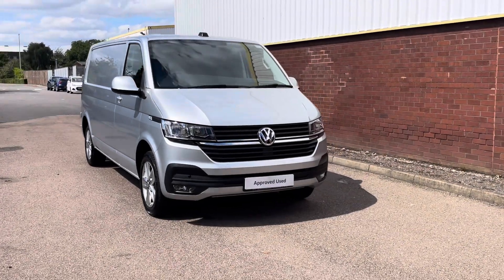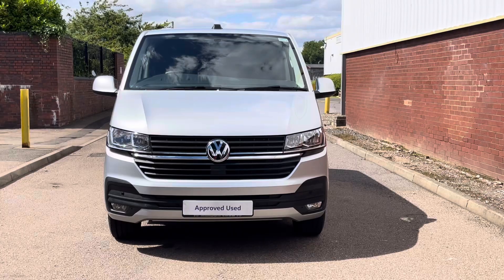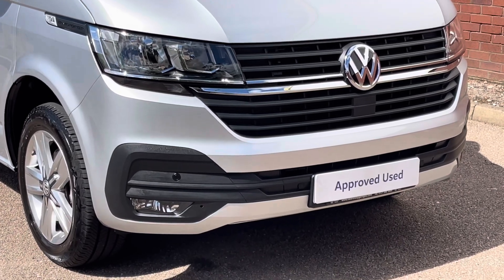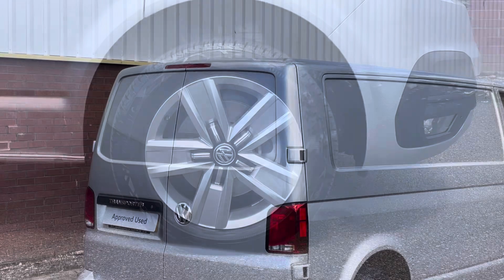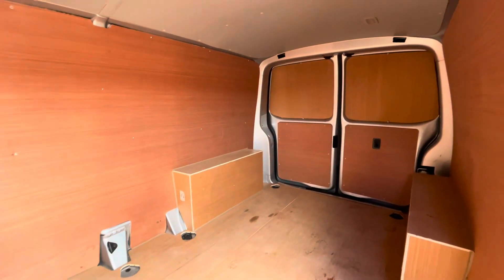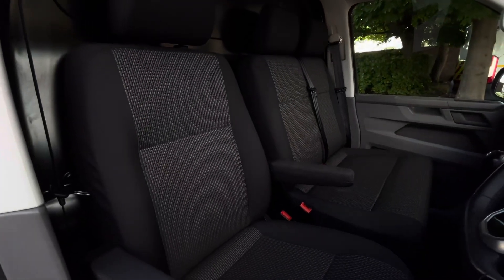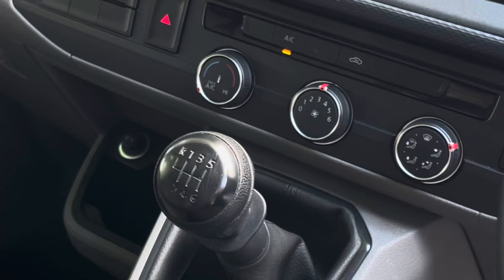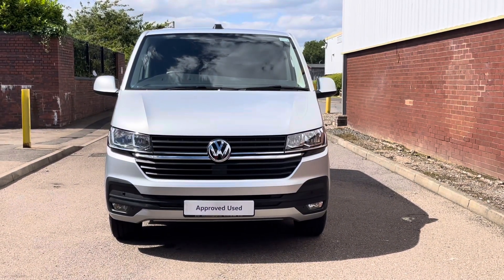Approved Used Volkswagen Transporter T32 Panel van Highline LWB 150 PS 2.0 TDI 6sp Manual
Full Vehicle Advert:

Exterior Features
Reflex Silver-Metallic paint
Rear loading 'Barn' doors
Single sliding side load door
Doors
Driver Convenience
Adaptive cruise control
Leather trimmed multi-function steering wheel
Interior Features
Electronically controlled air conditioning system
Bricks woven fabric upholstery
Fully ply-lined

Audio/Communication
6.5" colour, touch-screen multimedia
DAB
App Connect
Apple Car Play
Android Auto
Twin USB-C interfaces
Bluetooth connectivity
Trim
Armrests for both front seats
'Bricks' woven interior trim-Titanium Black
Security
2 remote control folding keys
Thatcham category 1 cab alarm system
Paint - Metallic
Metallic - Reflex Silver
Trim - Cloth
Bricks woven fabric - Titanium/Palladium black
Wheels
17" 'Devonport' alloy wheels